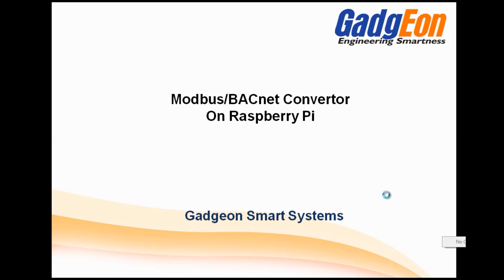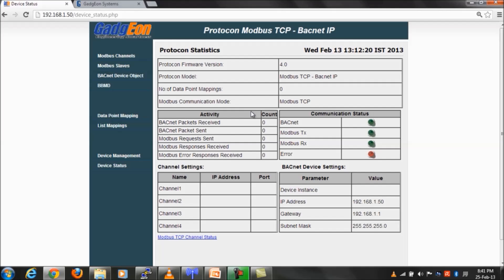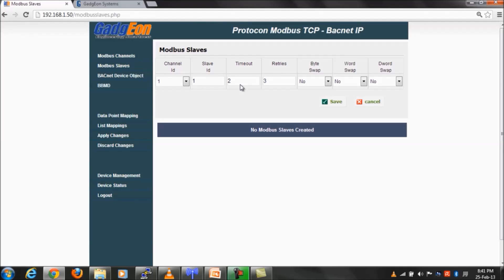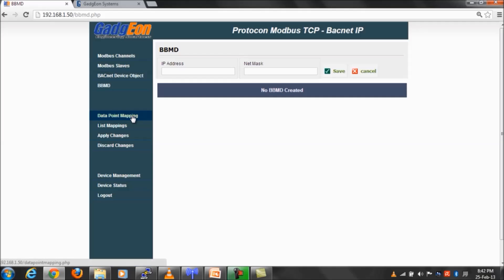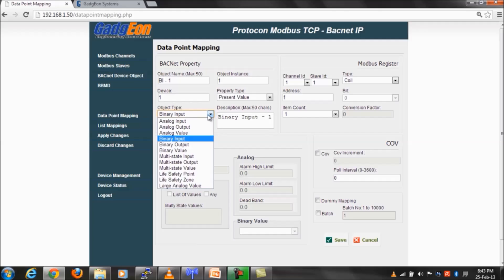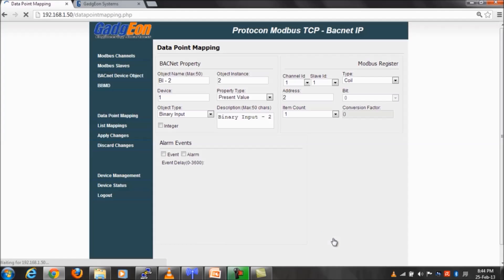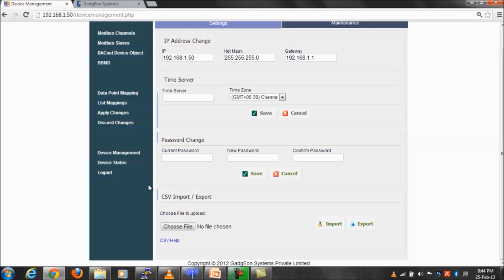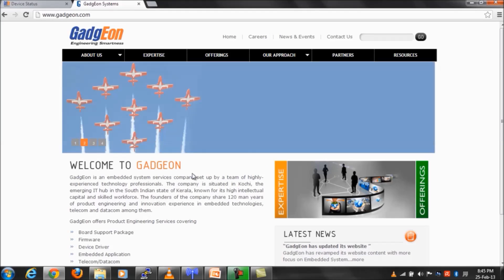Modbus to BACnet Gateway on Raspberry Pi | Gadgeon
Modbus to BACnet Gateway is intended for integration of Modbus RTU and Modbus TCP installations into BACnet MSTP or BACnet IP enabled monitoring and control systems. The cost-effective version of a BACnet Modbus protocol converter.